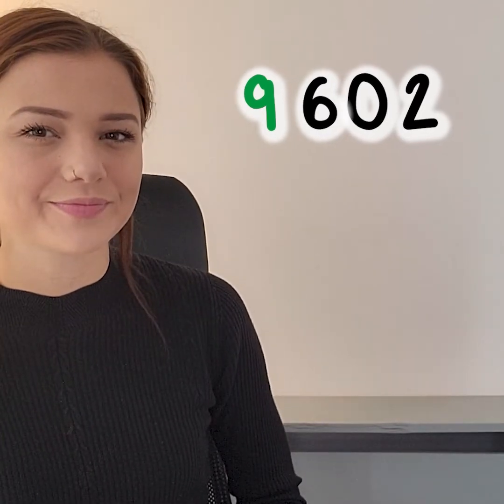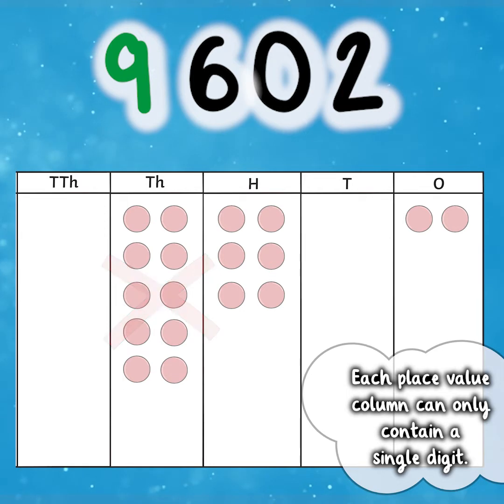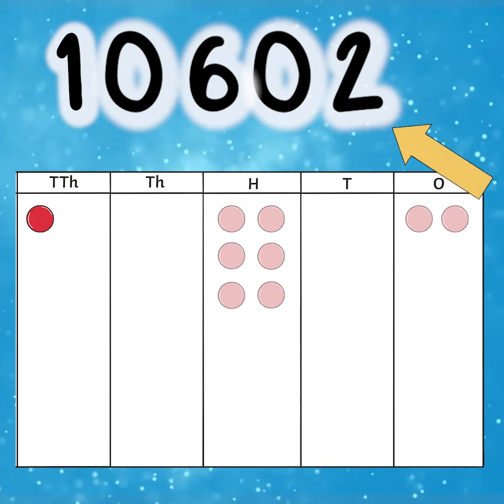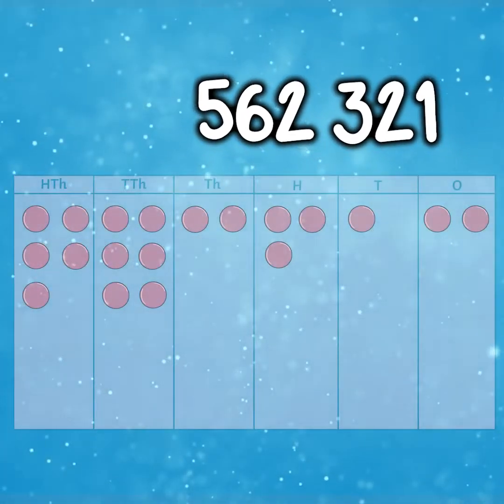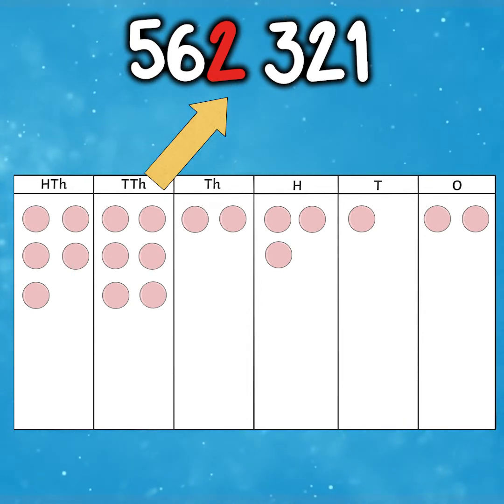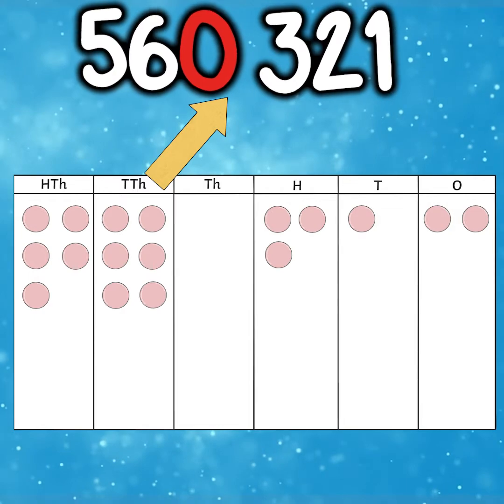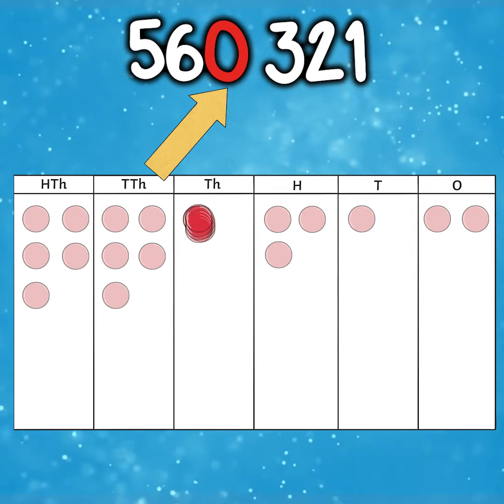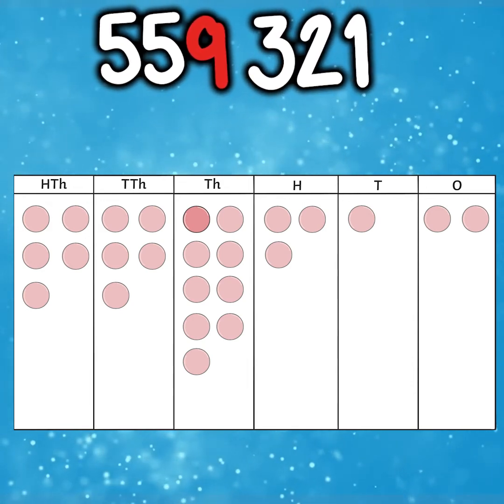Place Value:10/100/1000/10 000/100 000 More or Less Video - Maths Concepts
In this video, Twinkl Teacher Rose explains how to count forwards and backwards in different steps in a clear and simple way.

Counting forwards and backwards uses knowledge of place value in order to increase or decrease each number.

0:00 Intro
0:10 How to Count Forwards or Backwards
0:26 Counting Forwards in Steps of 100
0:46 Counting Forwards in Steps of 1000
2:11 Counting Backwards in Steps of 1000